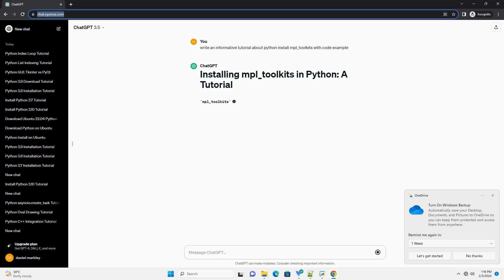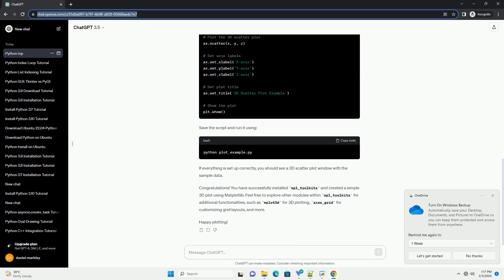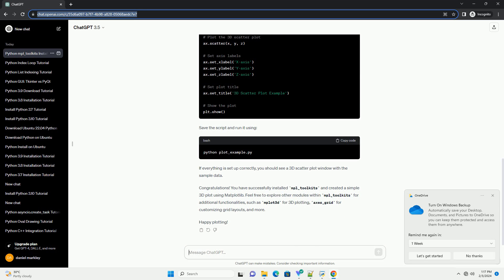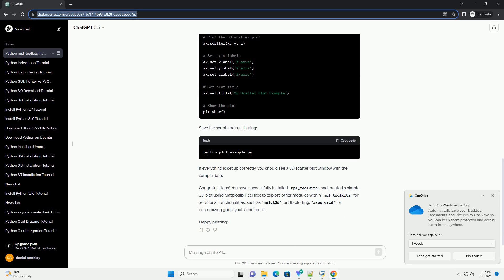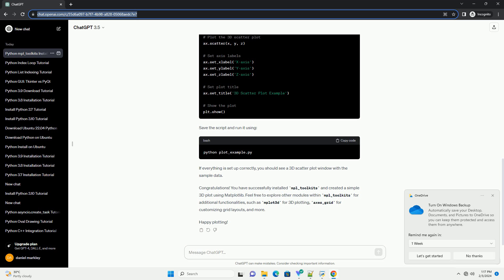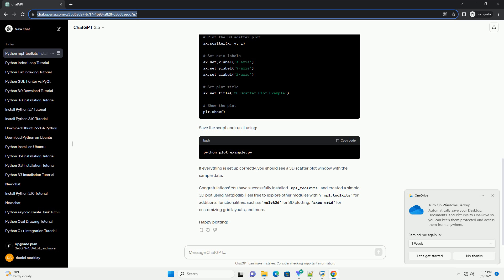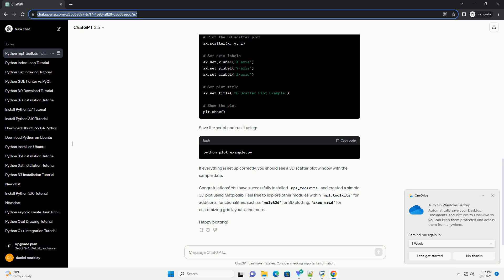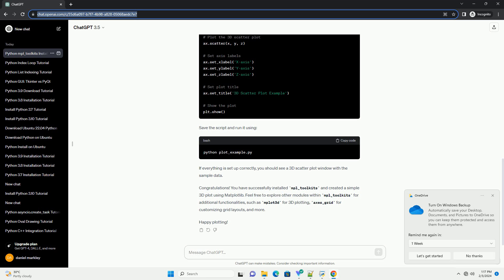python install mpl toolkits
Title: Installing and Using mpl_toolkits in Python for Enhanced Matplotlib Functionality
Introduction:
mpl_toolkits is a set of toolkits that extend the functionality of Matplotlib, a popular data visualization library in Python. These toolkits provide additional plotting capabilities, such as 3D plotting, geospatial mapping, and more. In this tutorial, we will guide you through the process of installing mpl_toolkits and demonstrate its usage with a simple code example.
Step 1: Install Matplotlib:
Before using mpl_toolkits, you need to have Matplotlib installed on your system. If you haven't installed it yet, you can do so using the following command:
Step 2: Install mpl_toolkits:
To install mpl_toolkits, you can use the same package manager, pip. Open your terminal or command prompt and execute the following command:
Step 3: Verify Installation:
After the installation is complete, you can verify that mpl_toolkits is installed correctly by attempting to import it in a Python script or interactive environment:
If there are no error messages, the installation was successful.
Step 4: Code Example - 3D Plotting:
Let's create a simple 3D plot using mpl_toolkits.mplot3d. Open your favorite text editor or integrated development environment (IDE) and create a new Python script with the following code:
Save the script and run it. You should see a 3D plot displaying a curve based on the provided sample data.
Conclusion:
In this tutorial, you learned how to install and use mpl_toolkits to enhance Matplotlib's capabilities, focusing on 3D plotting as an example. Feel free to explore other toolkits within mpl_toolkits for additional functionalities in your data visualization projects.
ChatGPT
mpl_toolkits is a collection of additional modules for Matplotlib, a popular Python plotting library. These toolkits provide extra functionality to enhance your data visualization capabilities. In this tutorial, we will guide you through the process of installing mpl_toolkits and demonstrate a simple code example using one of its modules.
Before we can use mpl_toolkits, we need to have Matplotlib installed. You can install it using the following command:
This command will install the latest version of Matplotlib along with its dependencies.
mpl_toolkits is typically included as part of the Matplotlib package. So, there's usually no separate installation required. However, it's good practice to check if you have the required toolkits installed.
Once Matplotlib and mpl_toolkits are